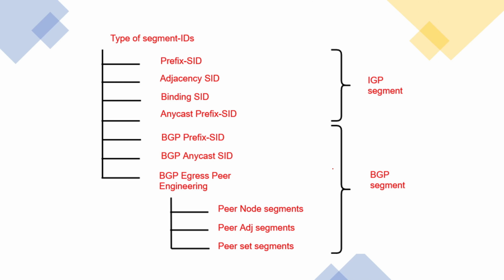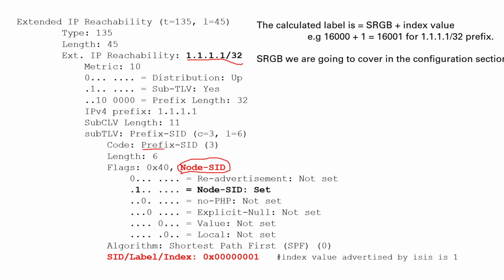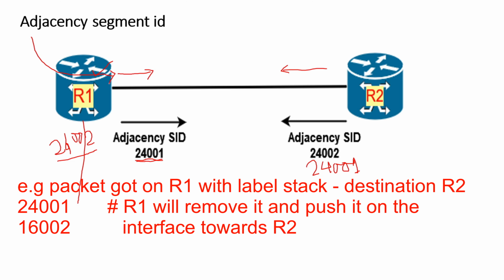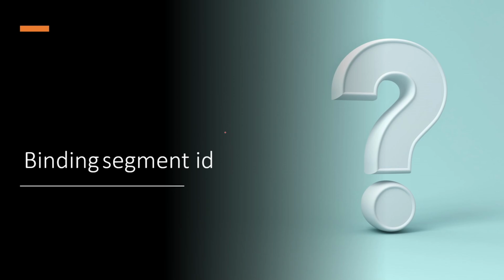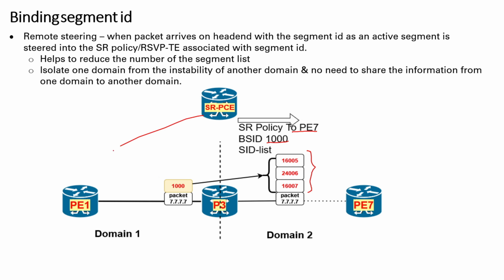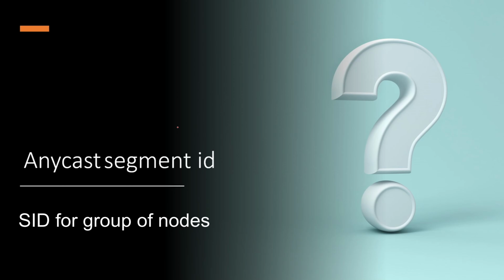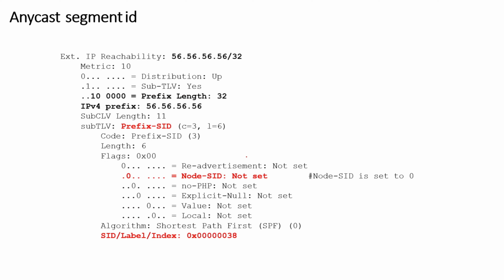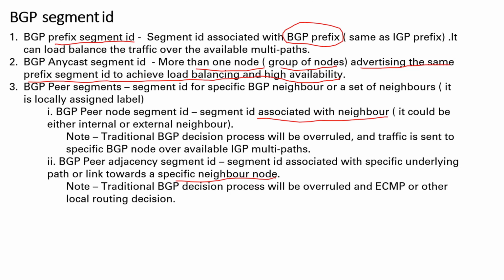Segment routing : Learn all the types of segment identifiers ..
what is the segment ID's & how it works ?
This video will help you to understand the what is the segment ID.

Blogs :-

If you are really passionate about networking, then this community is a great place where we discussed about technologies,CCIE/JNCIE preparation and career.

Timecodes
0:00 Introduction
1:17 segment routing prefix sid or prefix segment id
4:53 segment routing adjacency sid or adjacency  segment id
10:00 segment routing binding sid or binding  segment id
16:13 segment routing anycast sid or anycast  segment id
20:20 segment routing BGP segment ids or BGP  segment id